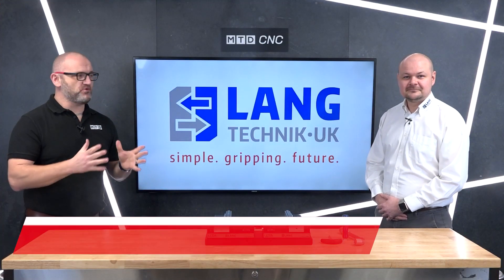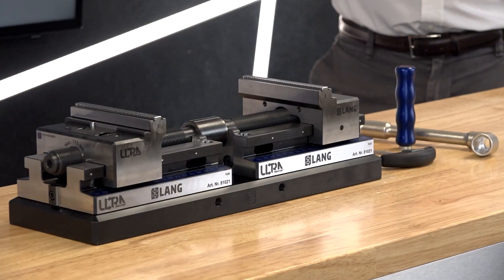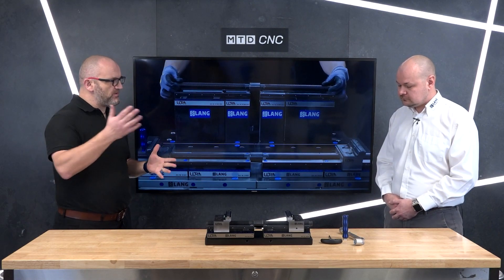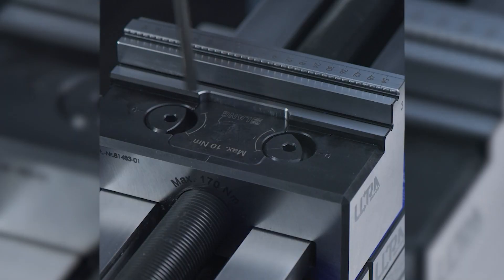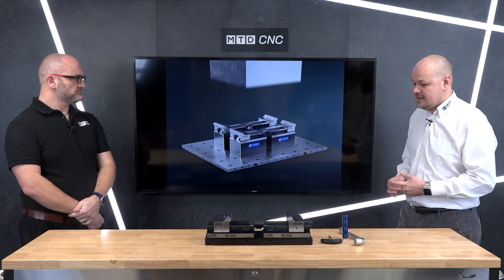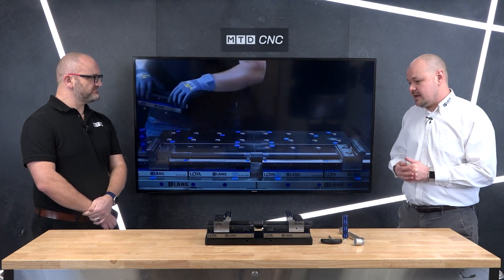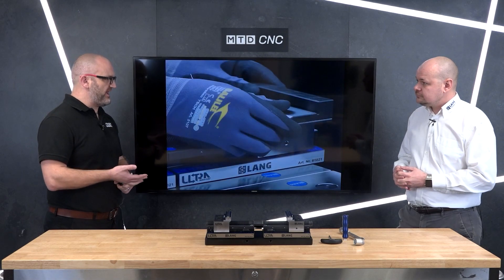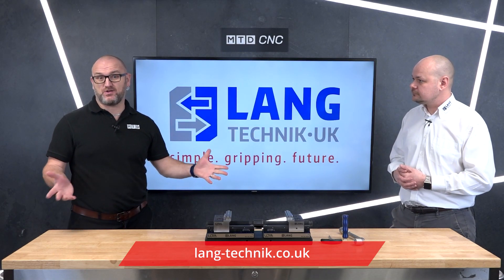Lang Technik Makro-Grip Ultra - New modular workholding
Incredible modularity meets enormous application variety! The completely new product line from Lang Technik is the Makro-Grip Ultra which offers countless clamping possibilities and can be changed quickly and easily at the same time.
Thanks to the expandability of its modules Makro-Grip Ultra is capable of clamping parts of 810 mm length and beyond safely. With its size it pushes the LANG workholding to new heights and is suitable for mould making and clamping applications of flat and large parts.

Different system heights, individually expandable clamping ranges, interchangeable clamping jaw types and useful accessories – Makro-Grip Ultra is extremely flexible and equally applicable for single part or multiple clamping, cubic, round or asymmetrical workpieces. Through its wide range of possible configurations the modular system practically covers any imaginable clamping application.

Clamping ranges up to 410 / 610 / 810 mm, flexibly extendable
3 different system heights: 45 / 109 / 189 mm
3 different, interchangeable clamping jaw types
Based on the Quick-Point 96 zero-point clamping system

In this Technical Corner video, Danny Brook from Lang Technik talks MTD's Joe Reynolds through this new product.